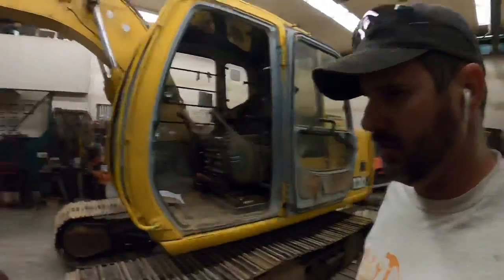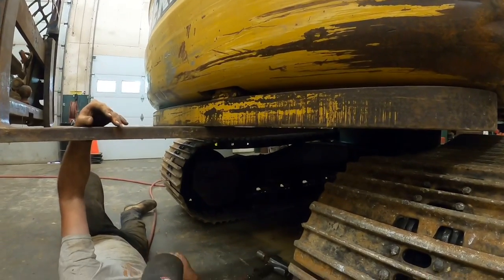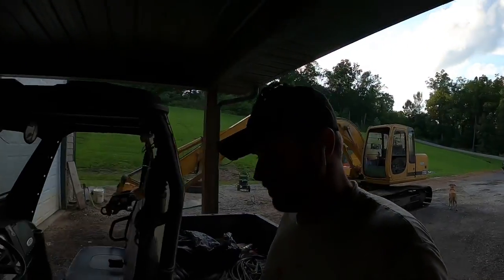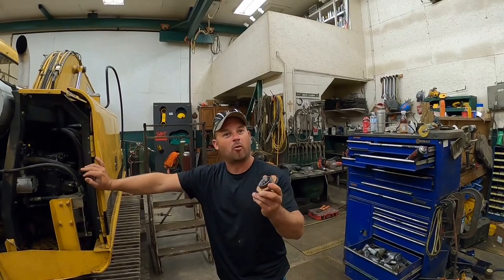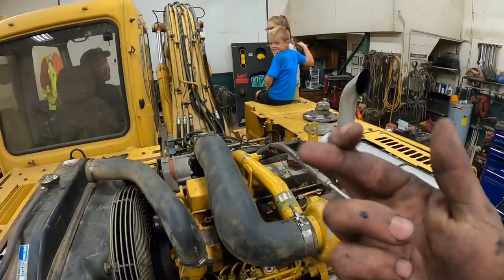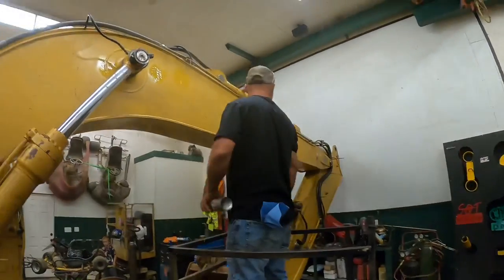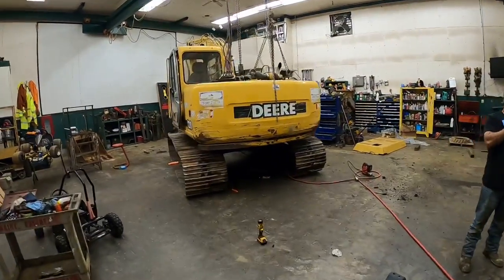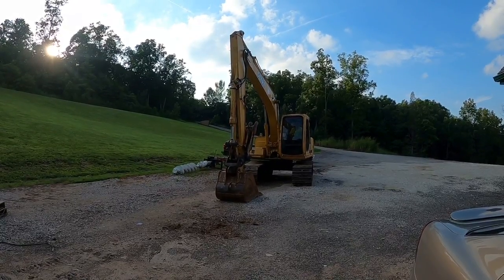lots left on the punch list but it's time the 120 is done and leaving the shop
Ripped thru several last minites items to finaly get the 120 done and back on the job